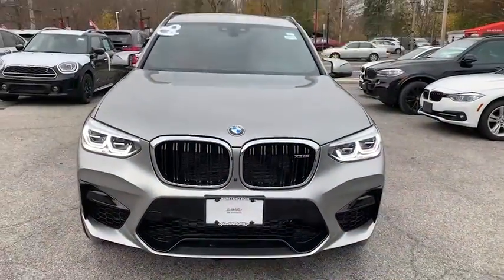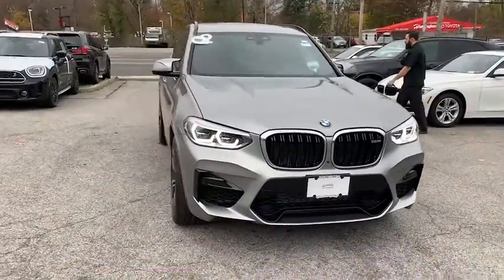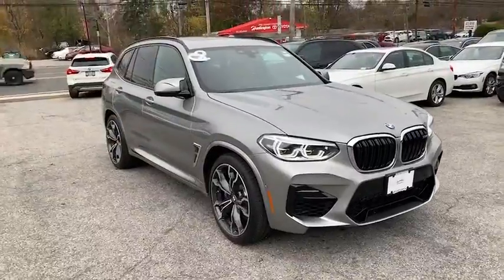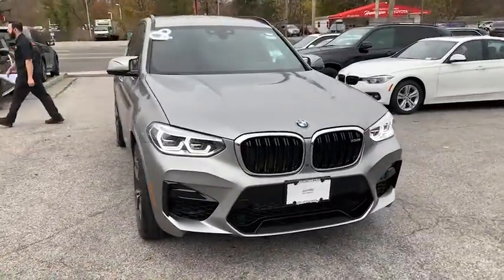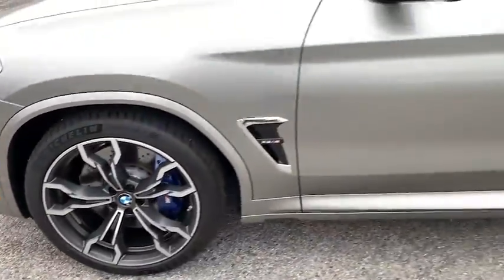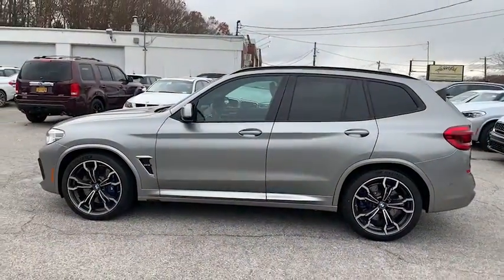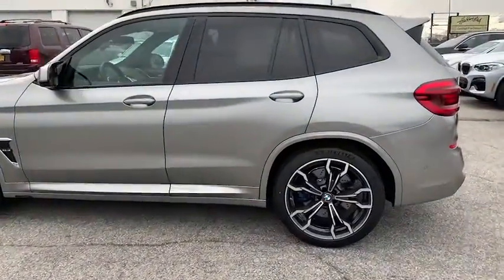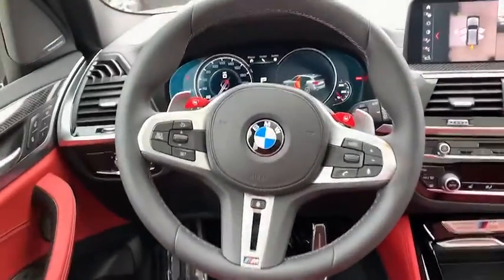2020 BMW X3 M Walk-Around Huntington, Suffolk County, Nassau County, Long Island, NY BB5653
Donington Grey Metallic Used 2020 BMW X3 M Walk-Around
2020 BMW X3 M COMPETITION - Stock#: BB5653 - VIN#: 5YMTS0C0XL9B36844

Habberstad BMW
945 East Jericho Turnpike

CARFAX One-Owner. Clean CARFAX. 2020 BMW X3 M Grey AWD 8-Speed Automatic ABS brakes, Electronic Stability Control, Front dual zone A/C, Heated door mirrors, Heated Front Seats, Heated front seats, Illuminated entry, Low tire pressure warning, Navigation System, Power Liftgate, Remote keyless entry, Traction control.Recent Arrival!